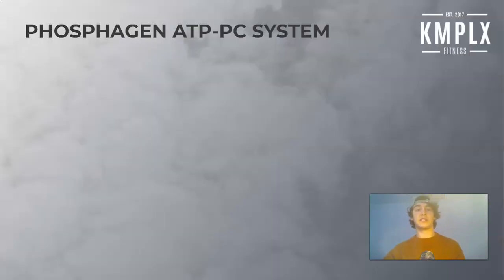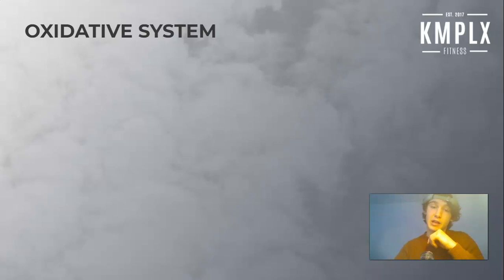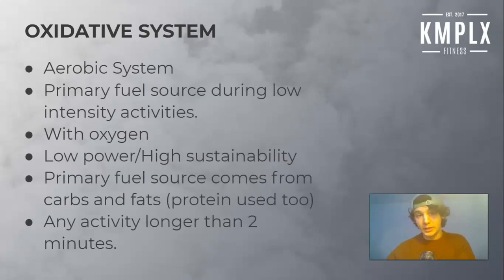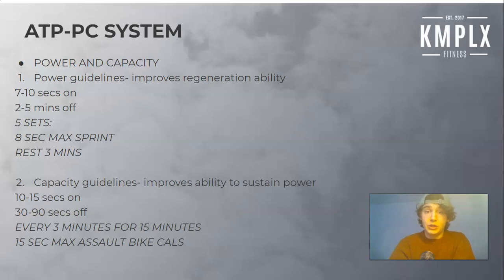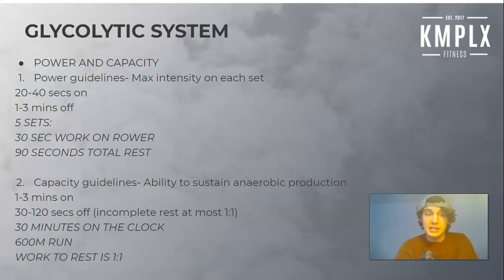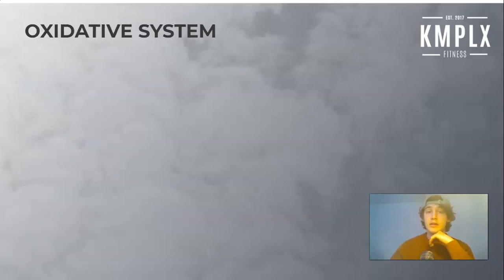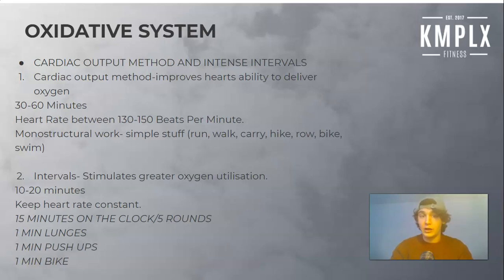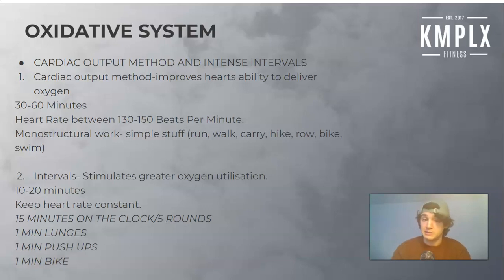KMPLX Fitness- An Introduction to Energy systems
An oversimplified introduction to energy systems with some guidelines and example workouts that will target those specific adaptations we are looking for.